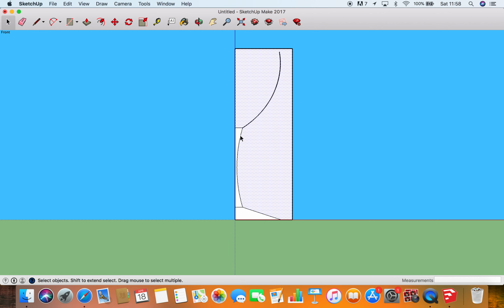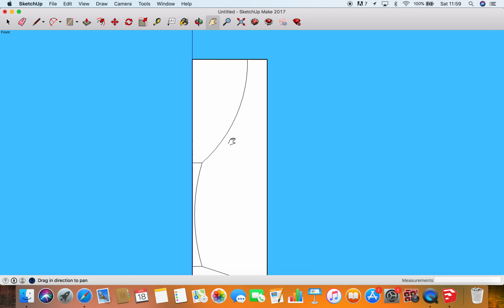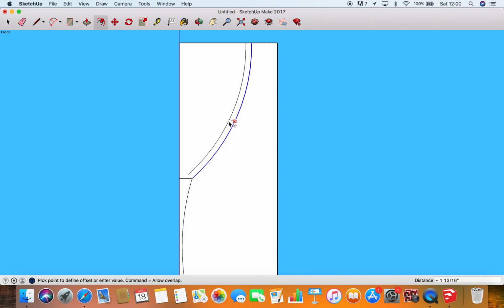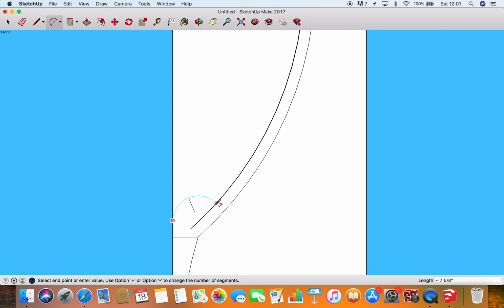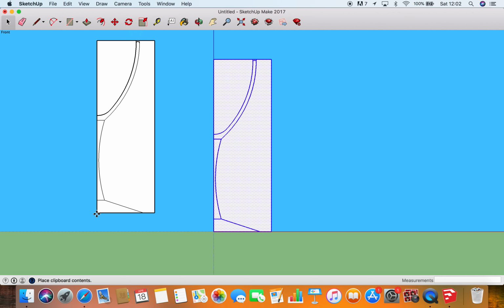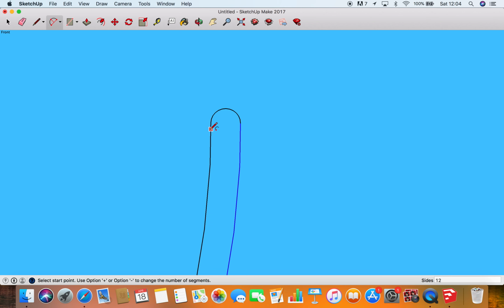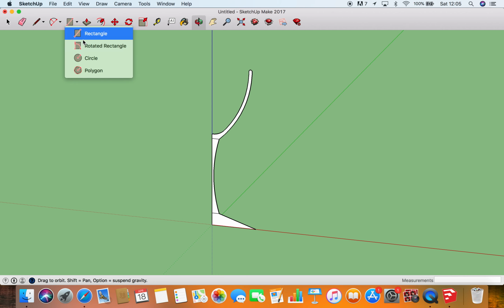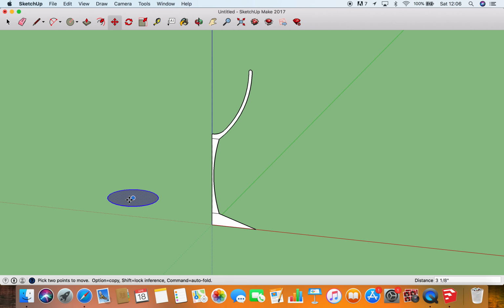Sketchup Tutorial 1 3:4